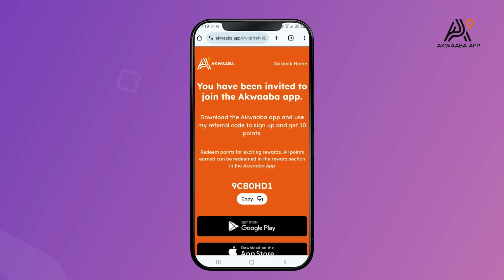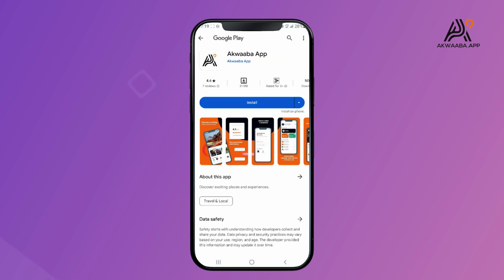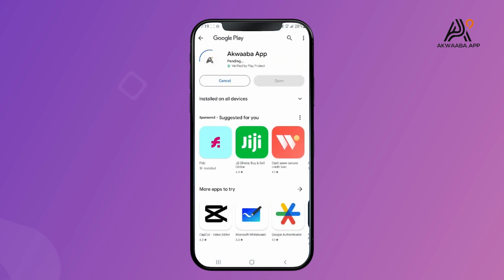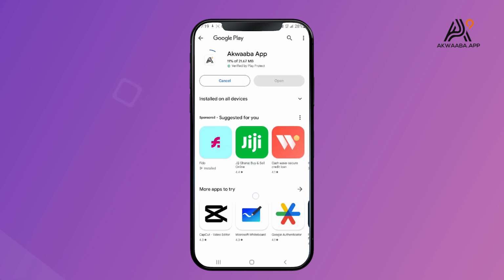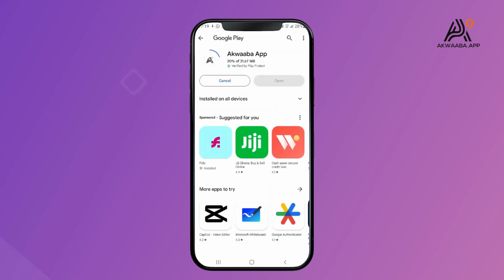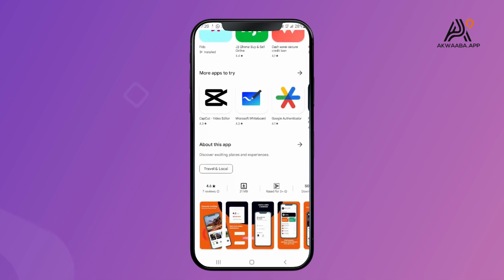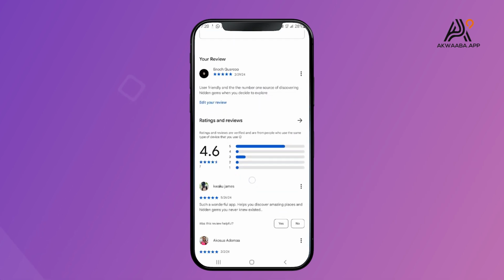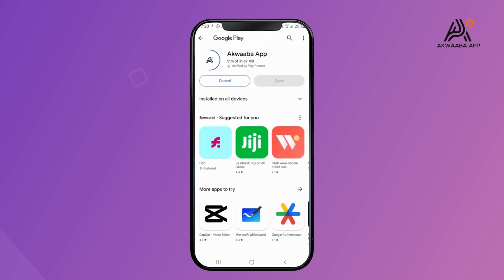How To Download Akwaaba App Using Referral Link.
Here is a step-by-step guide on how to download the Akwaaba App using a referral link.